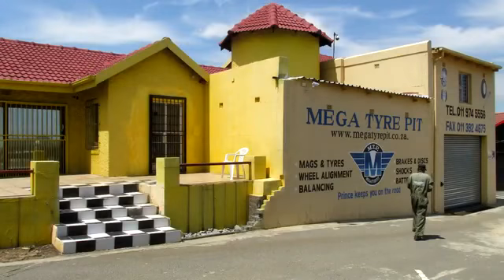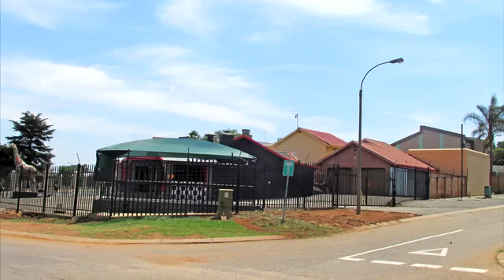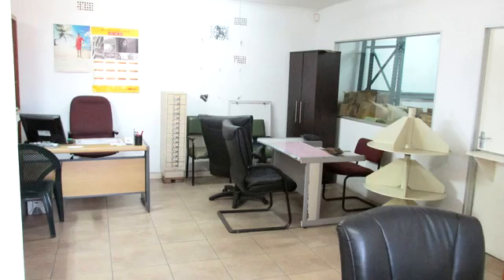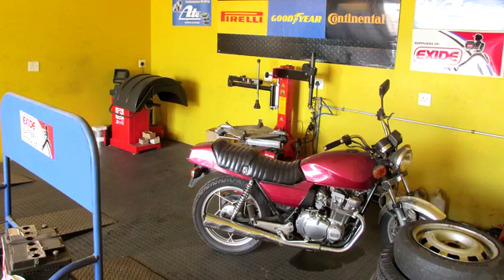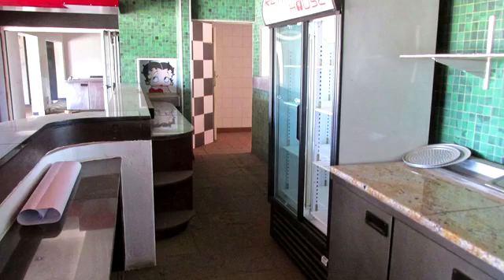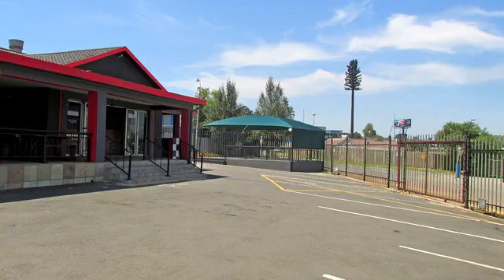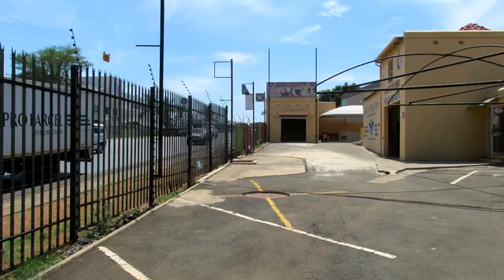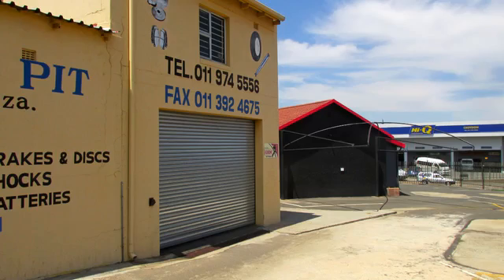18 & 20 Reier Str Kempton Park